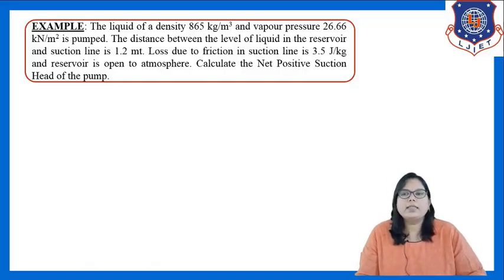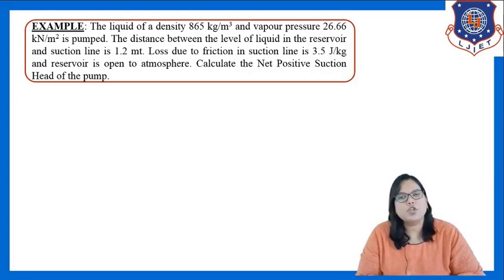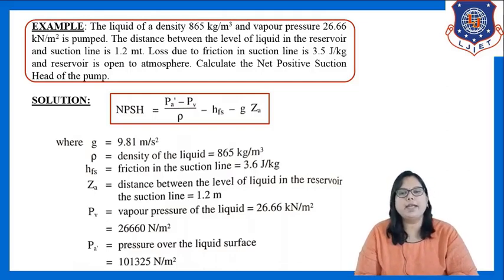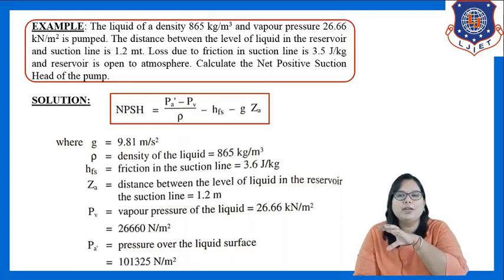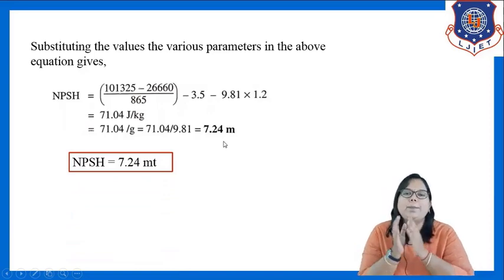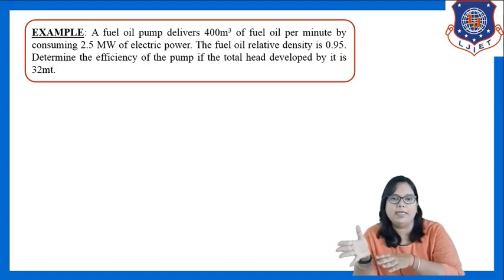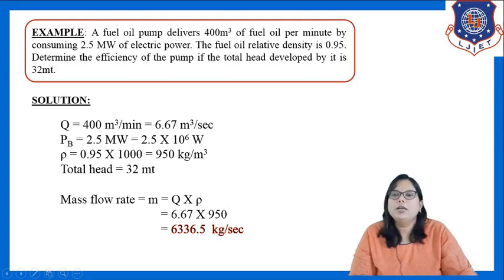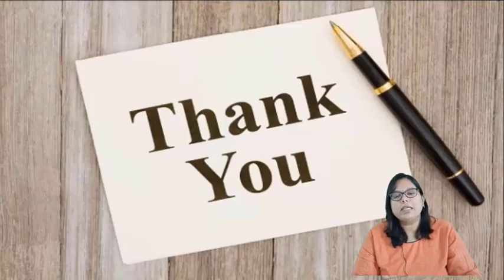Lec-28 | Fluid moving machinery: Examples | Fluid Mechanics